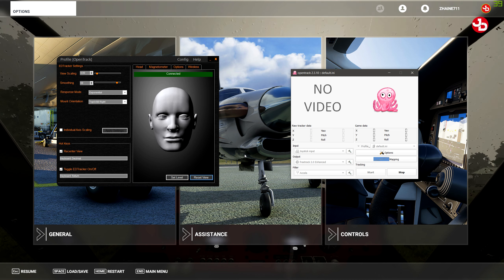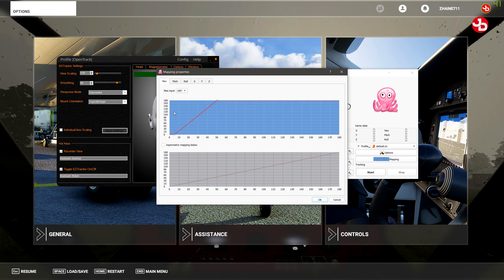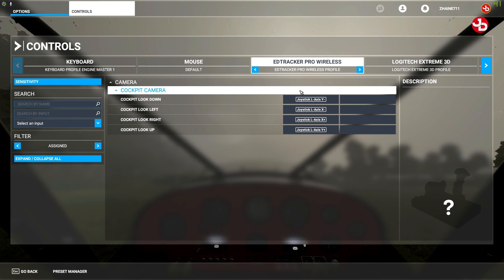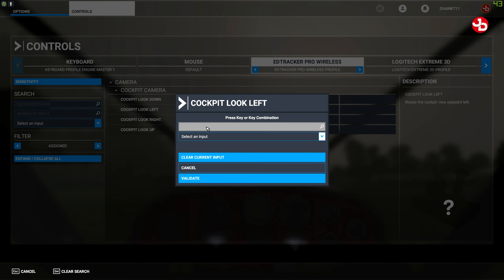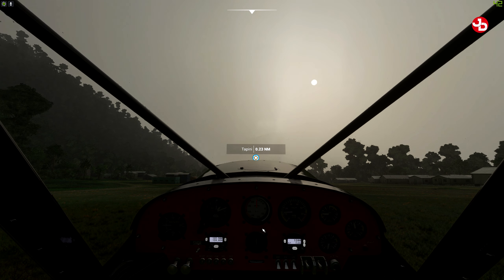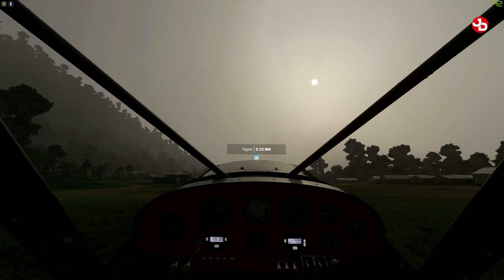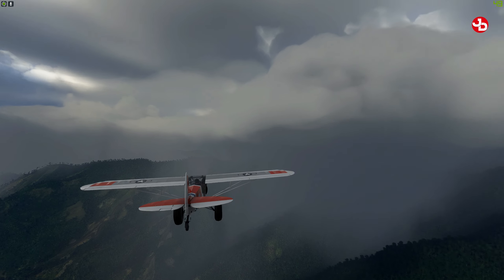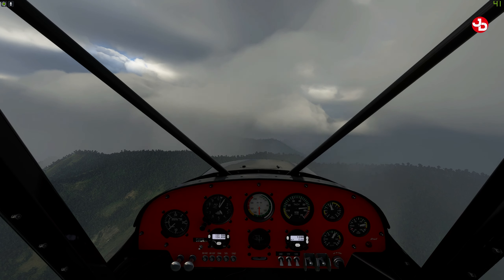How to setup EDTracker Head Tracking for Microsoft Flight Simulator 2020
This is a quick guide on how to setup the EDTracker Pro Wireless head tracking device for Microsoft Flight Simulator 2020

For a full tutorial on how to set up EDTracker Head Tracker on your pc click on this link:

✅ Click the 'Join' button to become a unique member. You'll get a unique loyalty badge & cool perks depending on your member level.

🔹 Valantis Krikri Support-A-Creator:
VKK-VALANTAKOS

🛑 No spamming.

⚠️ΔΙΑΒΑΣΤΕ ΤΟΥΣ ΚΑΝΟΝΕΣ ΠΡΟΣΕΚΤΙΚΑ ΠΑΡΑΚΑΛΩ⚠️
🛑 ΜΗΝ στέλνετε επαναλαμβανόμενα μηνύματα.
🛑 ΜΗΝ κοινοποιείτε το κανάλι σας, μη ζητάτε 'sub' ή κατάσταση συντονιστή (moderator)
🛑 ΜΗΝ βρίζετε/τρολάρετε, χρησιμοποιείτε άσχημες εκφράσεις, εκφράσεις μίσους, πολιτικού, αθλητικού ή θρησκευτικού περιεχομένου για να εκφράσετε την άποψη σας
✅ Χρησιμοποιήστε την αγγλική ή ελληνική γλώσσα μόνο.
✅ Διατηρήστε τα σχόλια σας καθαρά και συγκεκριμένα.
✅ Να είστε θετικοί, ευγενικοί και υποστηρικτικοί προς το κανάλι αυτο που σας φιλοξενεί.
✅ Καλή διασκέδαση
⚠️ Οσοι δεν διατηρούν τους κανόνες θα επιβαρυνθούν με 5 λεπτα 'Time Out' απ' το chat
⚠️ Οι παραβάτες που συννεχιζουν θα αποκλειστούν ΜΟΝΟ ΑΠ' ΤΟΝ ΔΙΑΧΕΙΡΙΣΤΗ!

👨🏽‍💻My PC Desktop Setup (2020):
CPU: Ryzen 7 3700x @4.3 GHz oc
MB:  Gigabyte X570 Aorus Elite
GPU: Gigabyte RTX 2070 WINDFORCE 8gb
SSD: Gigabyte AORUS NVMe Gen4 M.2 500GB, Samsung Evo 860 500gb, OCZ Vertex 4 128gb
HDD: WD Black 2TB, WD Green 1TB
Ram: G.Skill TridentZ RGB 32GB (4X8GB) 3200MHz (F4-3200C16D-16GTZR)
Cooler: Deepcool Castle 240 RGB AIO
PSU: XFX Pro Black Edition 850w
Case: Deepcool Matrexx 55 ADD-RGB 3F
OS: Windows 10 Pro 64-bit

📺Peripherals:
Monitors: DELL S2719DGF 1440p 155Hz 27', DELL 24', LG 19'
Headset: SteelSeries Arctis 7 2019 Edition Black
Mic: Reloop sPodcaster Pro
Mouse: Razer Deathadder Elite Mini v2
Mousepad: CoolerMaster RGB Hard
Keyboard: Razer Blackwidow Elite Chroma (Yellow Switches)
Webcams: Logitech C922 Pro, C270
Wheel: Logitech G29/Shifter/Pedals
Headtracking: EDTracker Pro Wireless